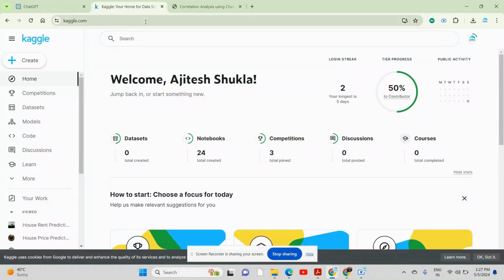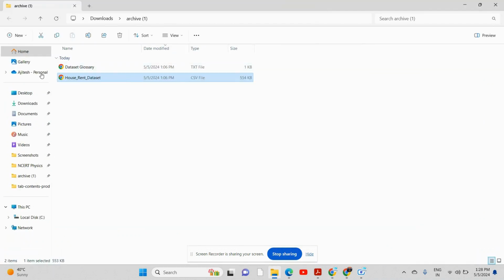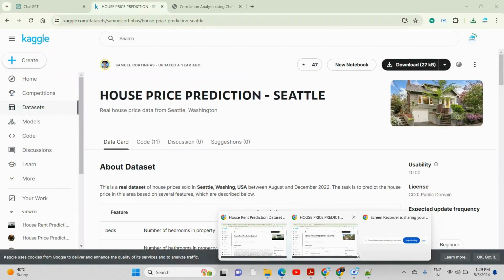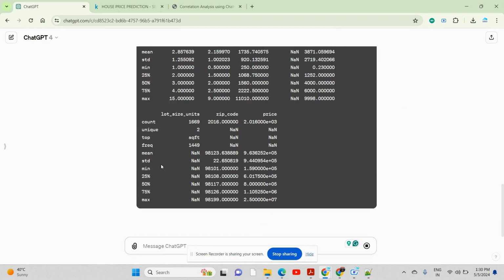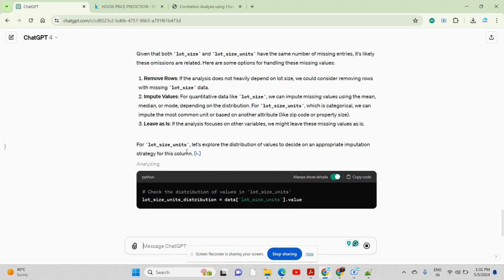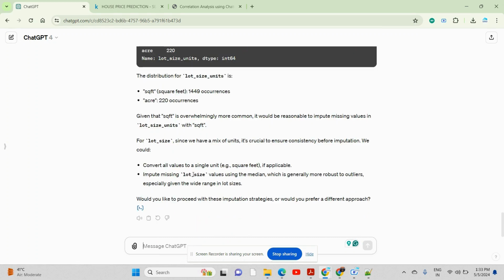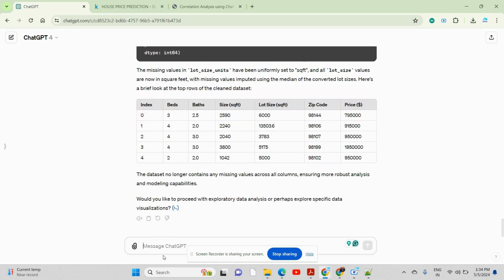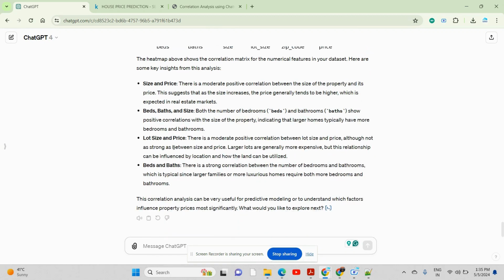Correlation analysis using ChatGPT in Python Programming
Welcome to Analytics Yogi, your go-to source for navigating the expansive world of data! 🧘‍♂️✨ Whether you're a budding analyst, a seasoned data scientist, or simply curious about the magic behind machine learning and AI, you've found the right place.

In this video, we performed correlation analysis using ChatGPT on the house price prediction dataset. The dataset is downloaded from Kaggle.com. The programming is done using Python.

Here at Analytics Yogi, we demystify the complexities of data analytics, data science, machine learning, AI, and the revolutionary field of generative AI through engaging and accessible videos. Our content is designed to enlighten and inspire, regardless of your skill level. From foundational tutorials and case studies to cutting-edge research and tools, we cover it all with clarity and insight.

Join us on this journey to harness the transformative power of data. Whether you're looking to refine your professional skills, solve real-world problems, or explore new technological frontiers, Analytics Yogi is here to guide you through the ever-evolving landscape of data technology.